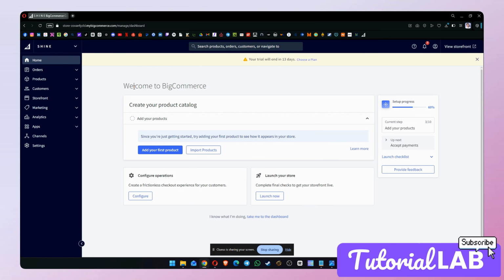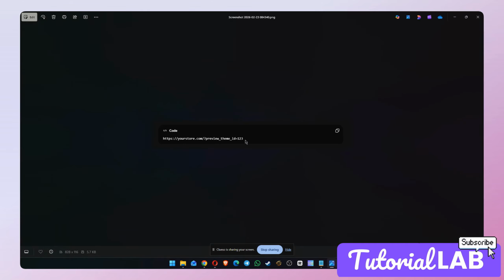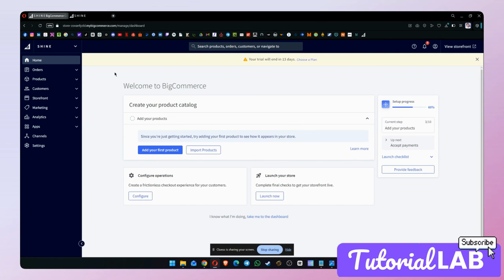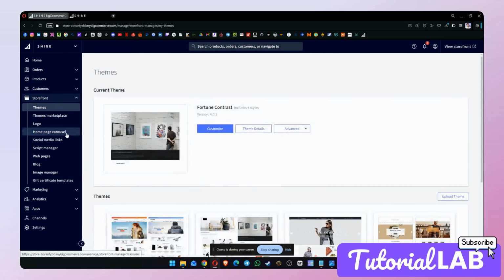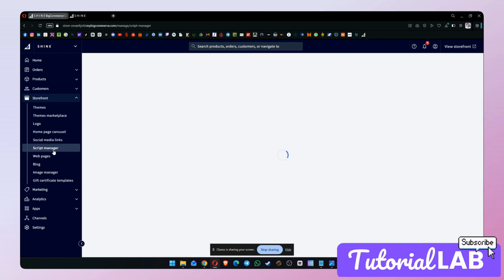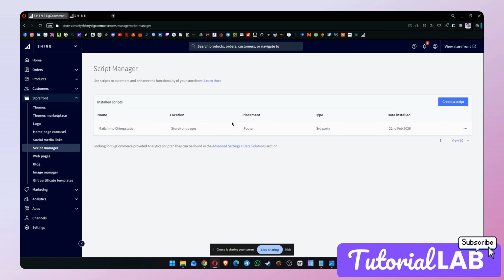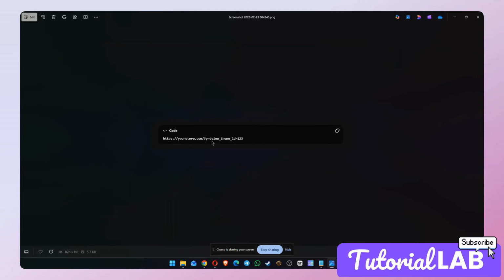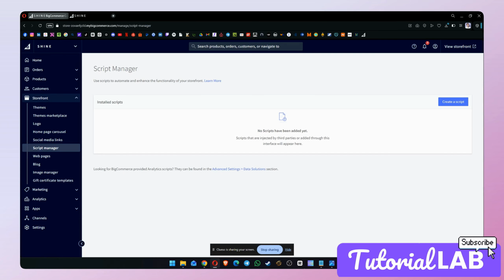How To Remove Preview Code In Bigcommerce (Step By Step)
How To Remove Preview Code In Bigcommerce

Want to remove the preview code from your store URL? In this guide, “How To Remove Preview Code In BigCommerce”, I’ll walk you step by step through fixing and removing preview parameters from your BigCommerce store link. If you’ve been searching for “preview code BigCommerce remove” or “preview code problem BigCommerce,” this beginner-friendly explanation will help you get started the right way.

You’ll learn why preview codes appear (usually when viewing unpublished themes), how to properly publish your theme, and how to access your live store URL without preview parameters. We’ll also cover how to clear cache, check redirects, and ensure customers are seeing the correct live version of your website.

By the end of this guide, you’ll understand how to remove preview code in BigCommerce, fix preview URL issues, and make sure your store link works cleanly for all visitors.